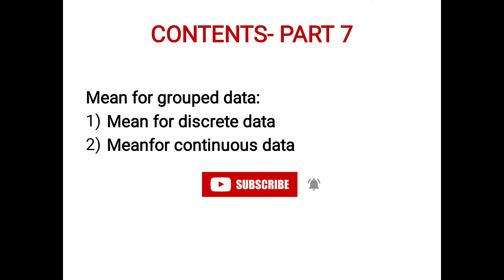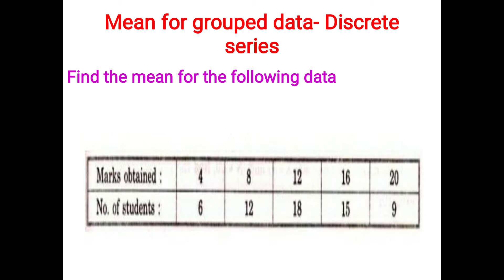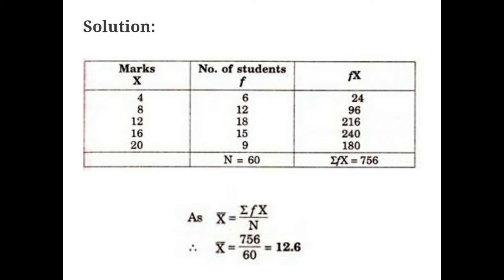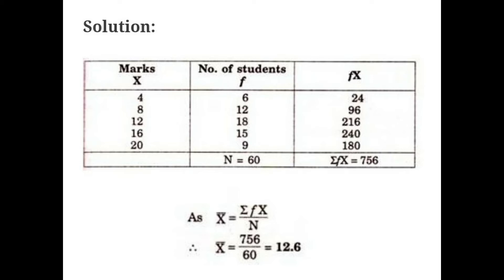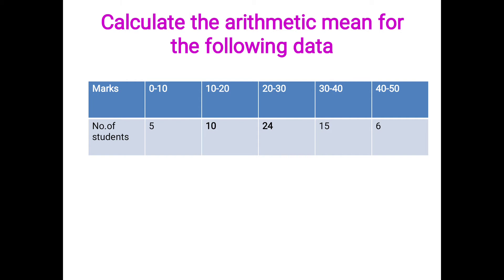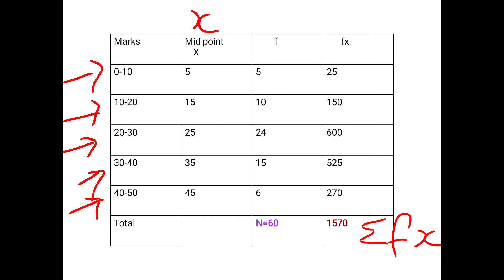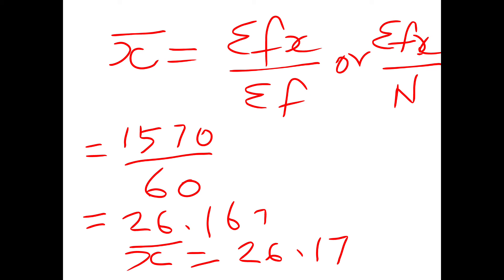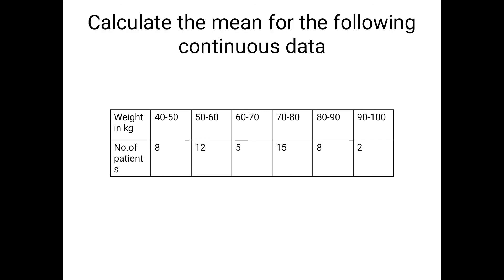Introduction to Nursing research & Statistics|Mean forgrouped data- PART -7|Bsc Nursing|MscNursing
central tendency measures
Descriptive statistics
Inferential statistics
Mean, median and mode
Mean for grouped data
mean for discrete data
mean for continuous data
Measures of dispersion
chi square
ANOVA
MANOVA
Fischer test
F Test
z test